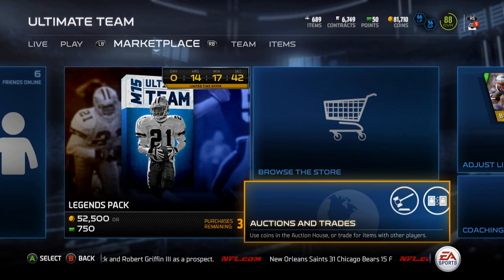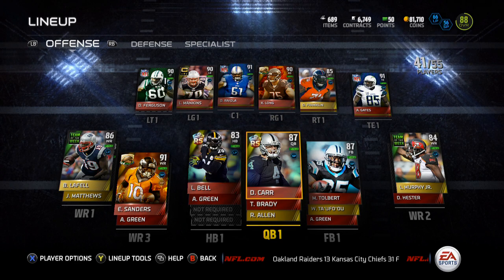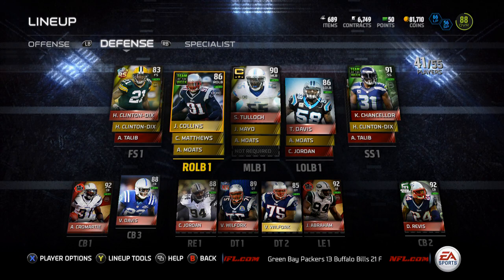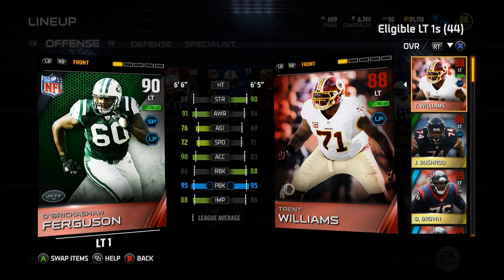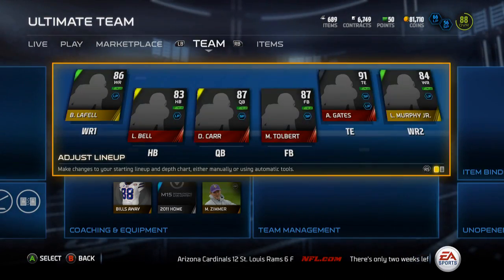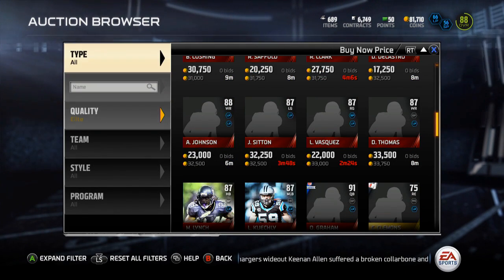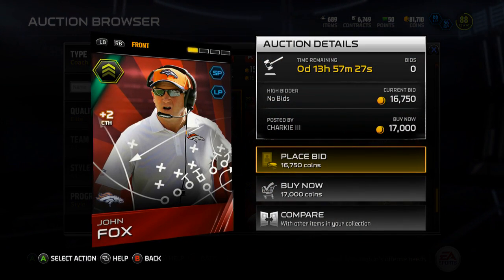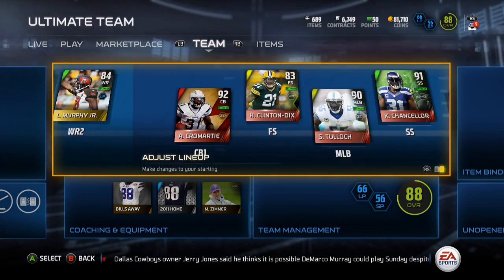Madden 15 Ultimate Team - Episode 107 - Helpful Tips to Completing Dual Style Master